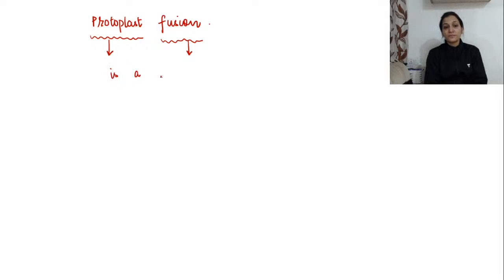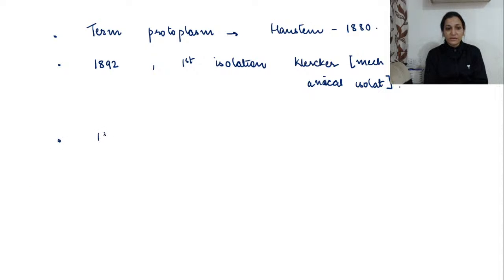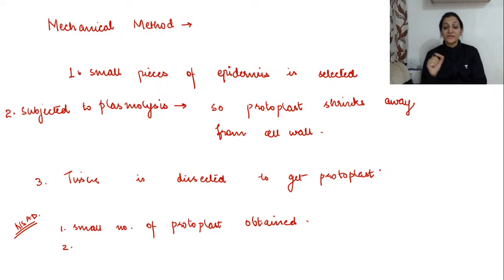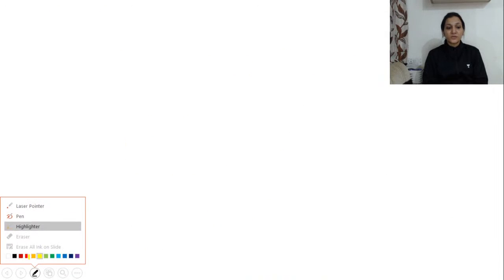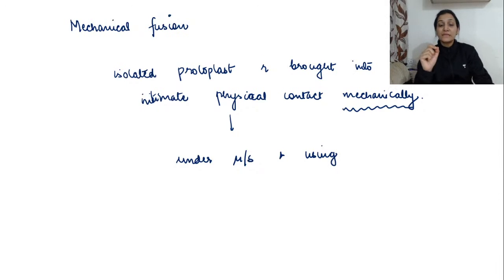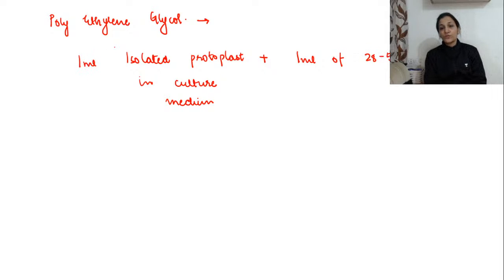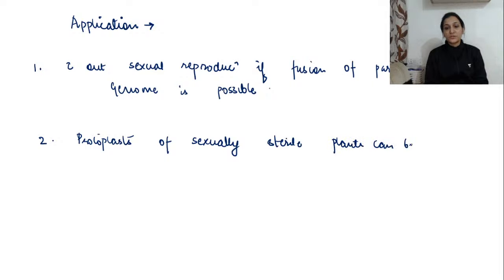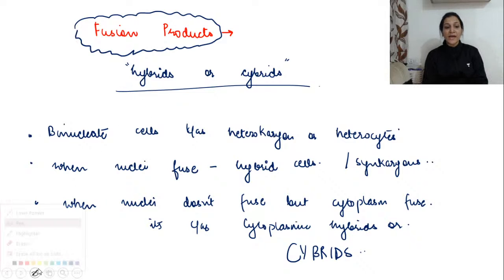05:00 PM - GATE 2021| Biotechnology by Farida Bandookwala | Protoplast fusion, somatic hybrid,cybrid